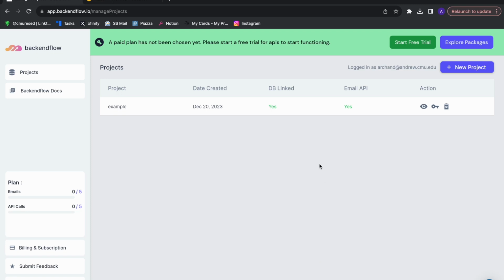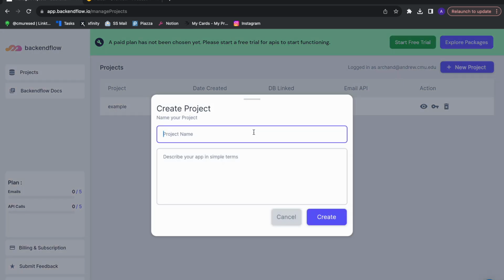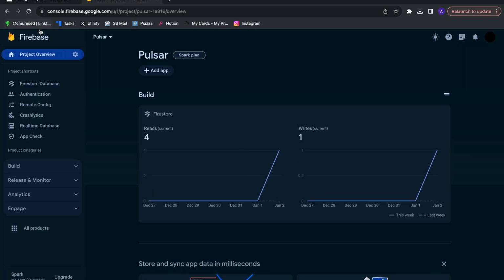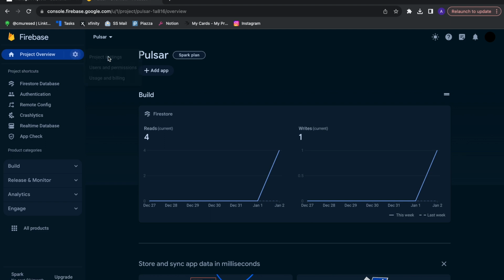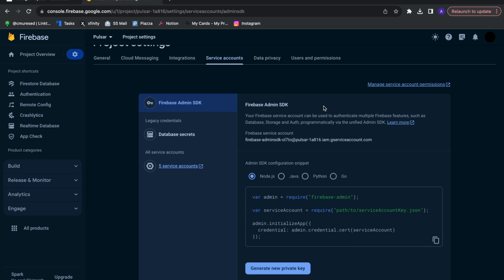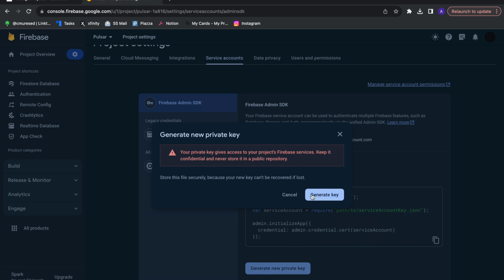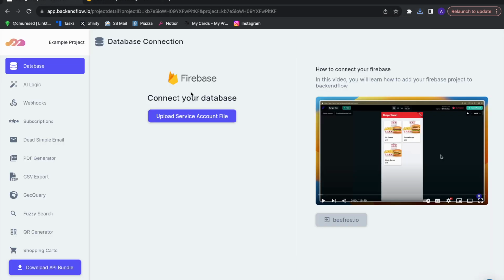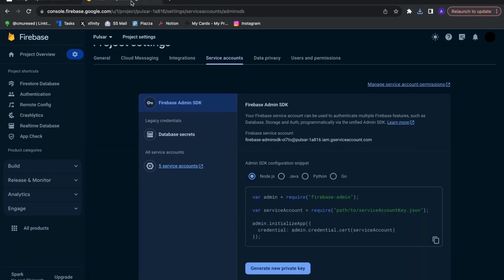How to connect Firebase + Backendflow - Quick Guide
Connect your Firebase project to Backendflow with this 90 second guide!

Try Backendflow at backendflow.io today!